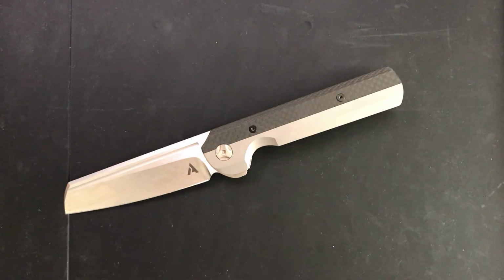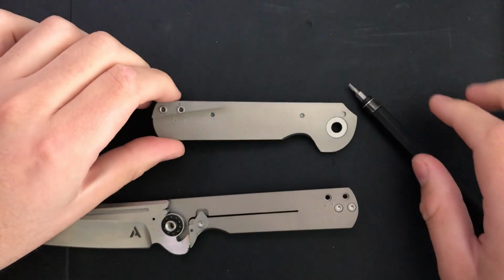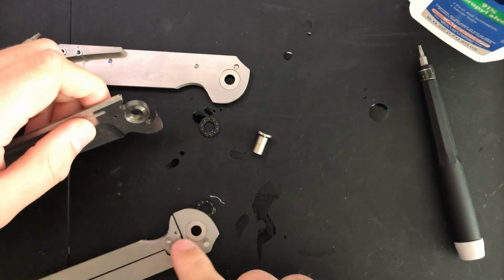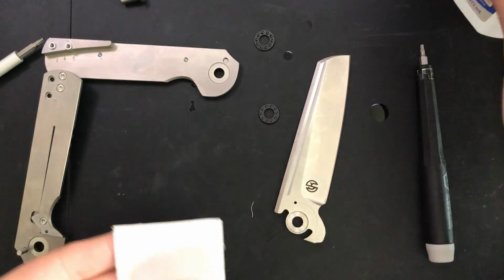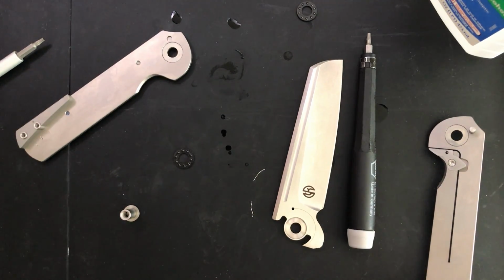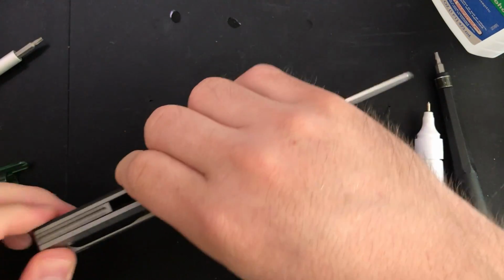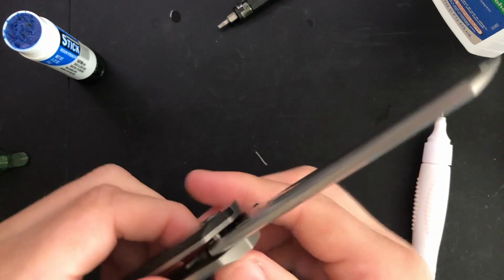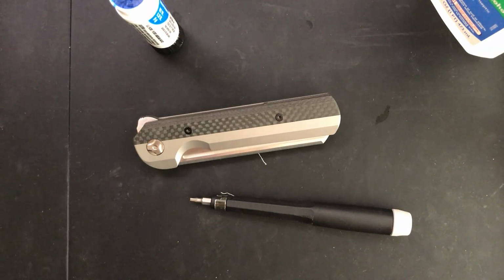How to disassemble and maintain the Arcform Slimfoot Pocketknife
Today, we'll take apart a pretty straightforward, very nicely constructed knife, the Arcform Slimfoot.